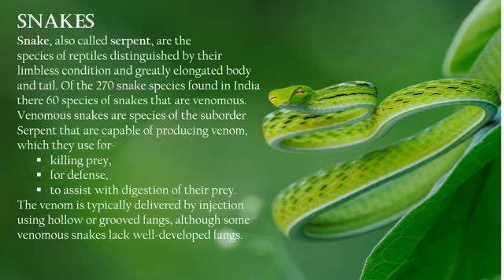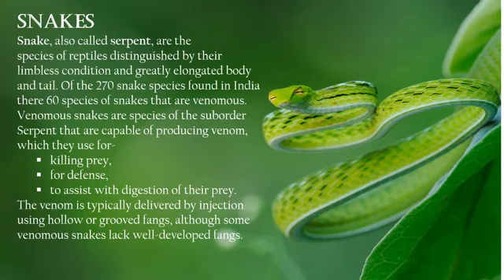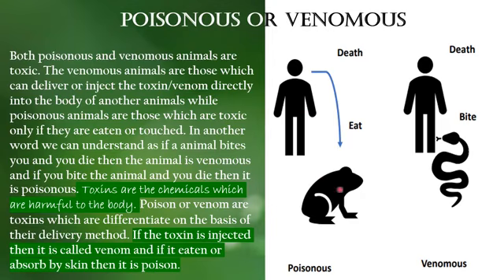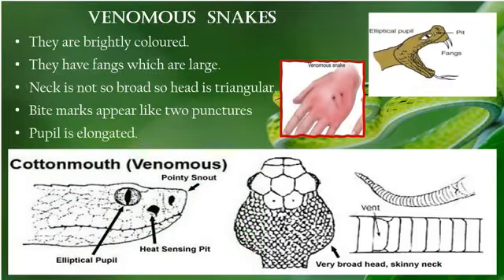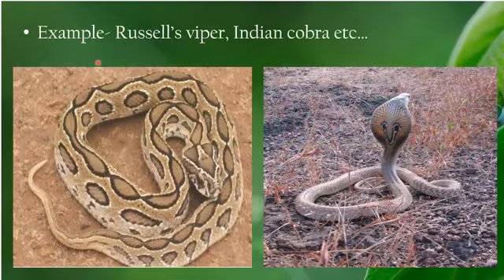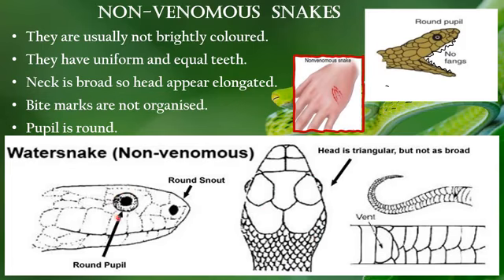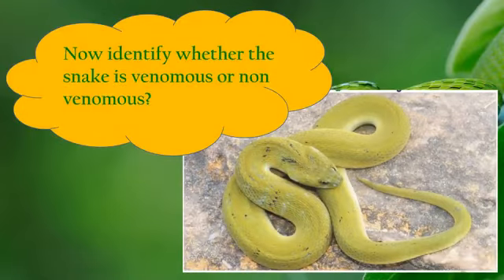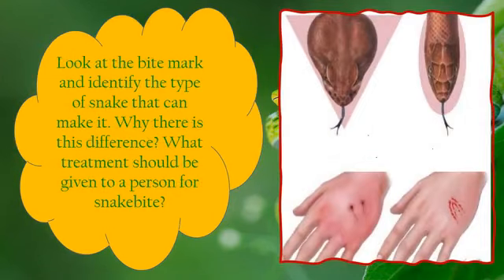SCIENCE SNAKE CHARMER CH-2